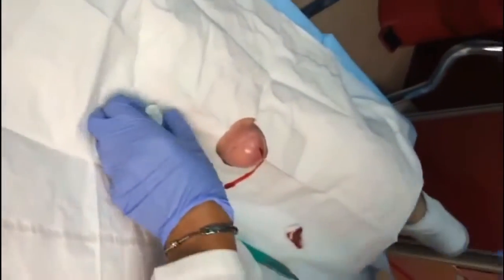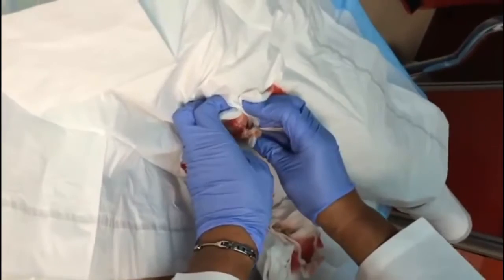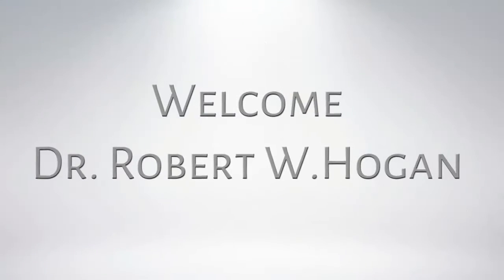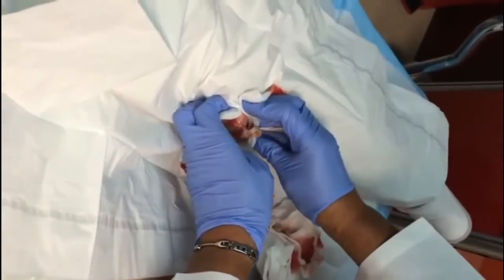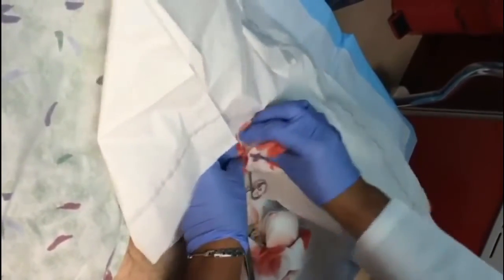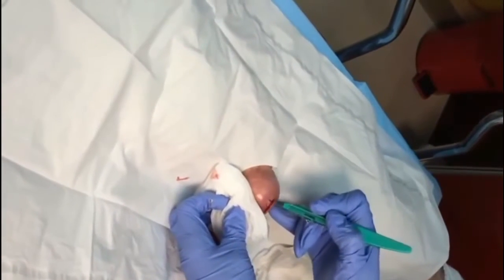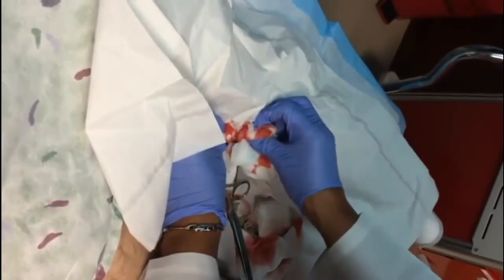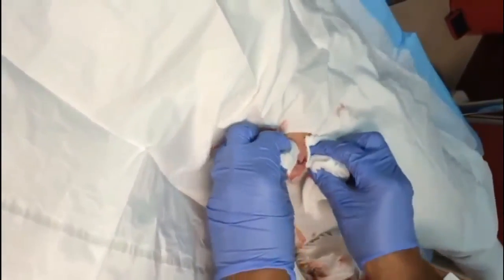Removal of sebaceous cyst from the leg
Removal of sebaceous cyst from the leg WEBSITE◅ Visit ➪ FACEBOOK◅ LIKE ➪ ◅ INSTAGRAM◅ .

Complete Sebaceous Cyst Left Arm Removal Surgery YouTube cyst removal from foot, cyst removal from forehead, cyst removal from thigh, cyst removal from .

This is a Sebaceous cyst in abdominal wall of a 38 year male which was removed completely under local anaesthesia. Here local anaesthesia given as field .

I had this on my leg for twelve years and I finally got rid of it!! It felt so good!!